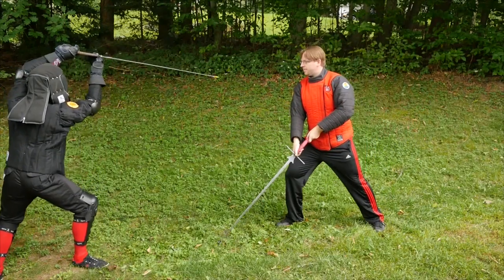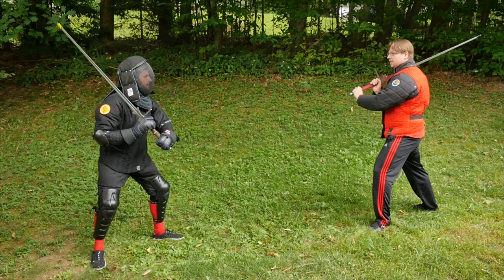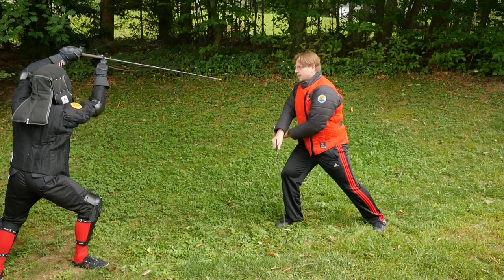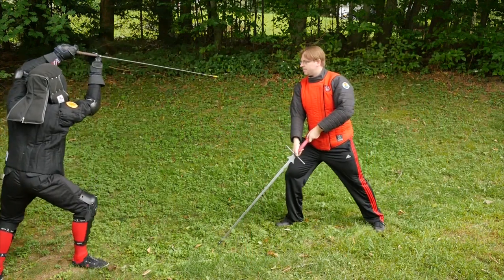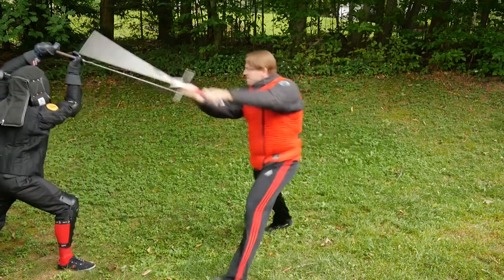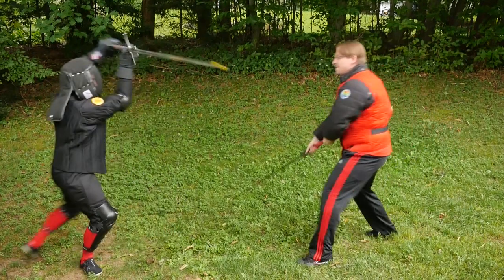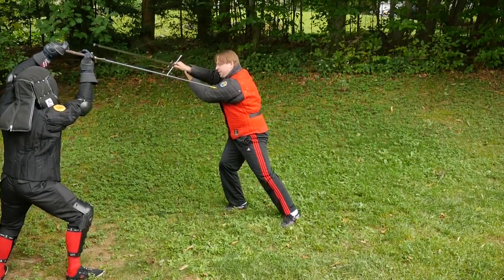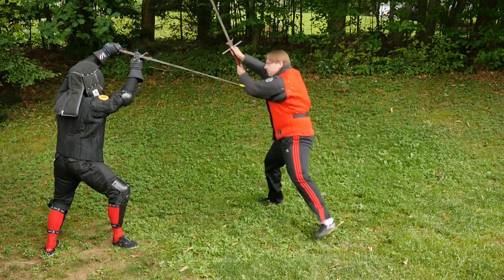Partnered Drill: Chasing the Ox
This week's video looks at combining Nachreisen with the Krumphau for addressing an opponent who retreats.

Crew: Ben Lovell, Luke Marra, Christopher Valli
Editing: Christopher Valli

*MacLeod has some awesome music on his site completely free!  Please go check his stuff out for your own projects